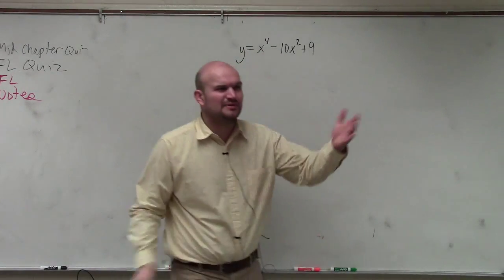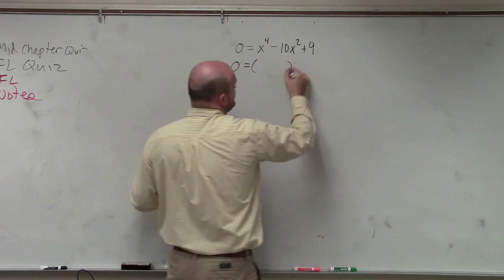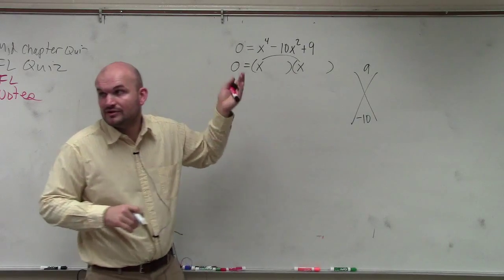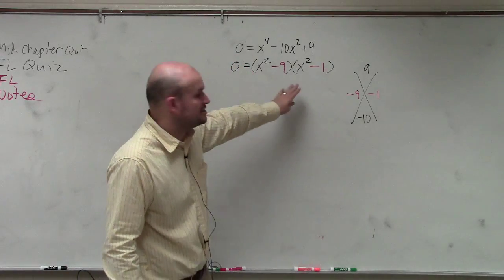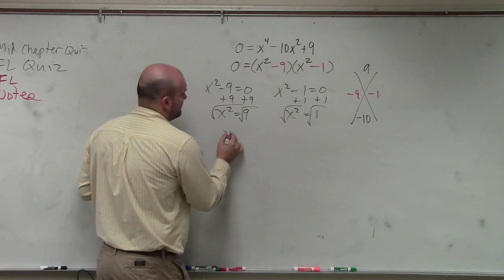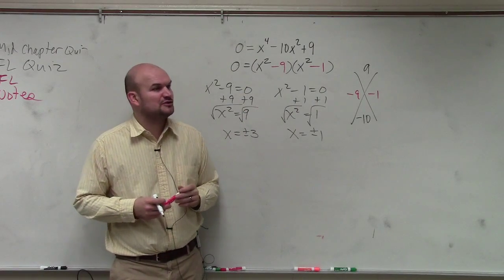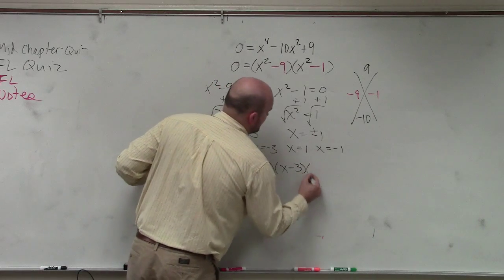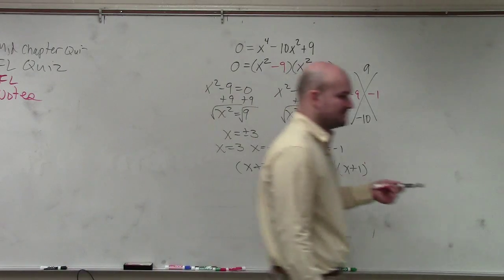How to Solve a Polynomial to a Higher Power by Raising the Power of Your Factors